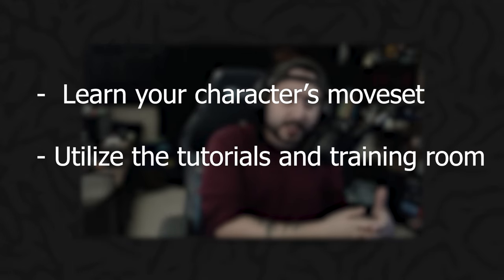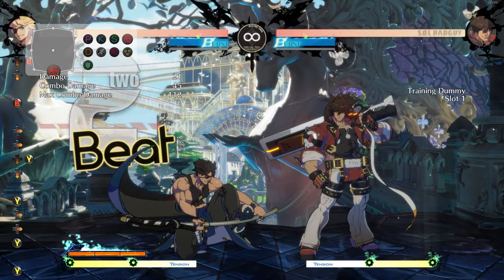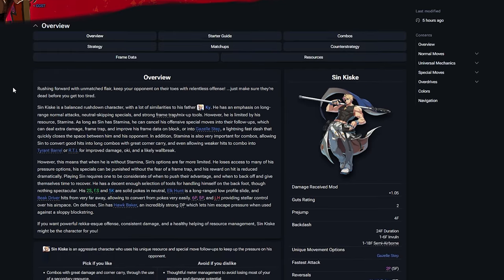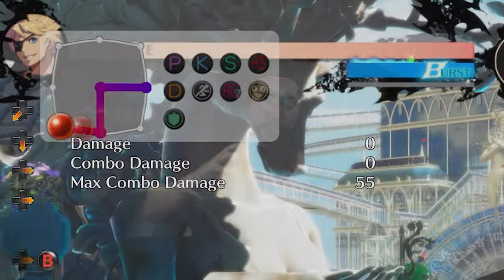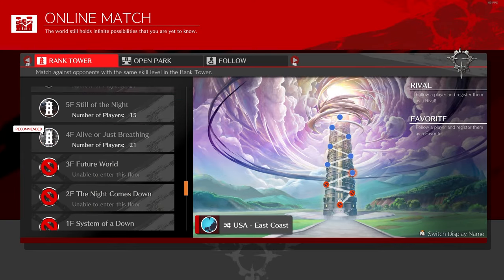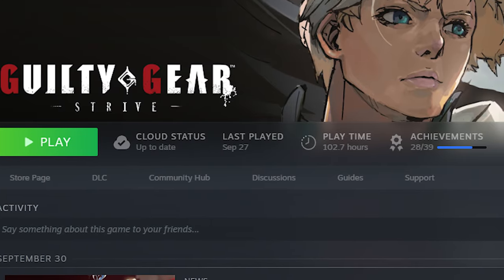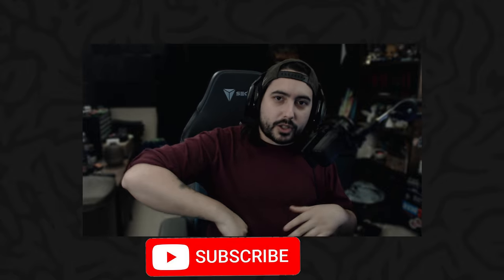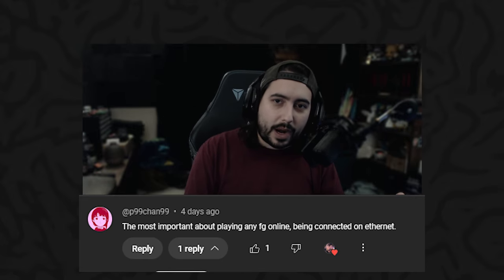Are Fighting Games Too Hard for Beginners?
Here are some of the next steps of learning about getting into Fighting Games as a Beginner, specifically voiced as the steps that helped me. Further working towards breaking down the fog of war that seems to be shrouding the Fighting Game genre as a whole.

Today I'm talking about how to interpret loss, understanding the terminology used in the Fighting Game Community (FGC) and helping you take the first steps into fighting against other players in your game of choice!

LINKS TO FEATURED CONTENT:
↓ Tweet from @Brian_F  ↓

00:00 Intro
00:28 Learning Move-sets
04:35 Shill break
05:20 How to Practice
09:05 Losing is OK
11:12 Announcement
12:39 Updates from Previous Video